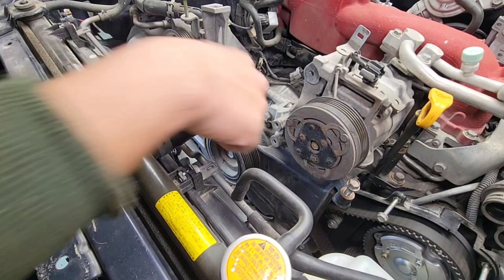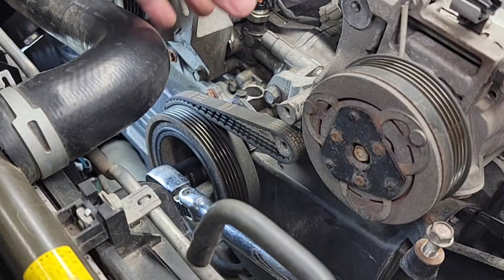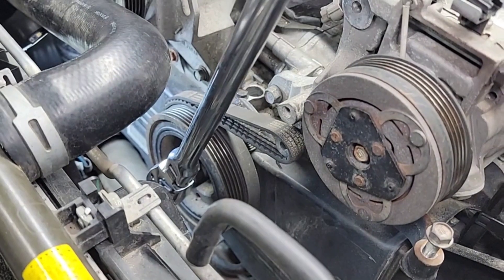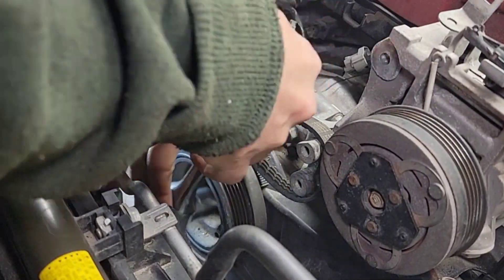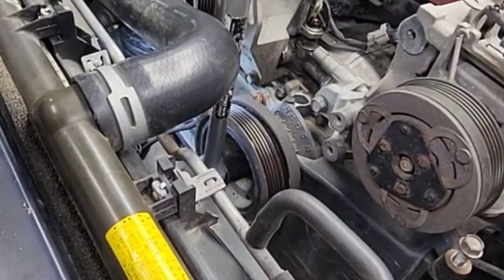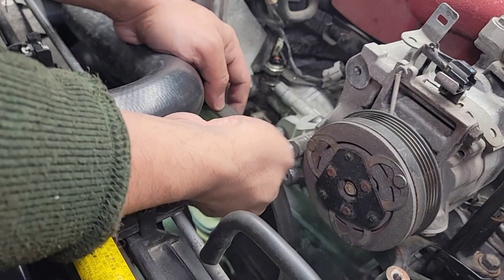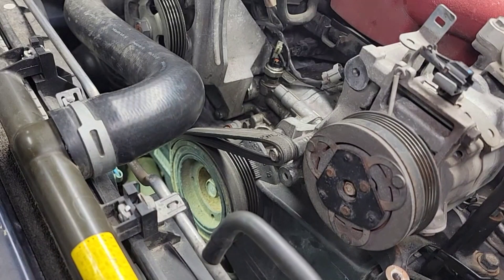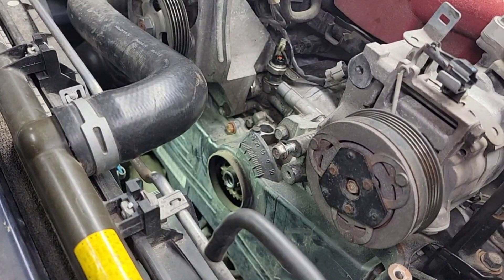[Automotive Hack] Crankshaft Bolt Remove! No Special Holder Tools Require Check ot out.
Check out this other link related
crankshaft bolt  removal and installation